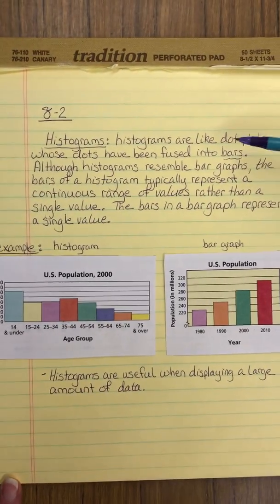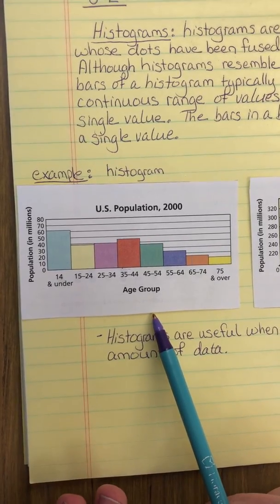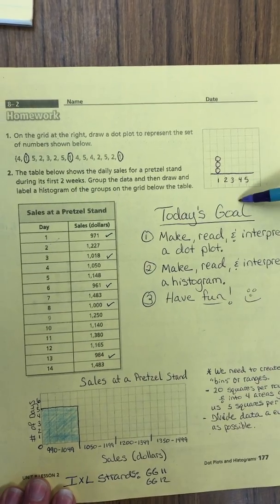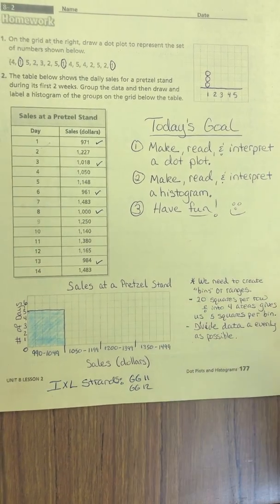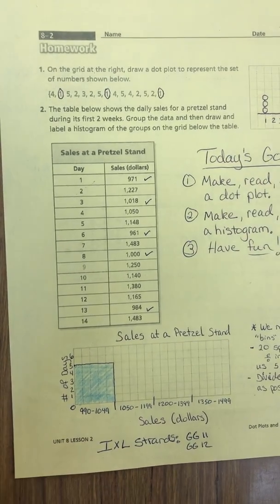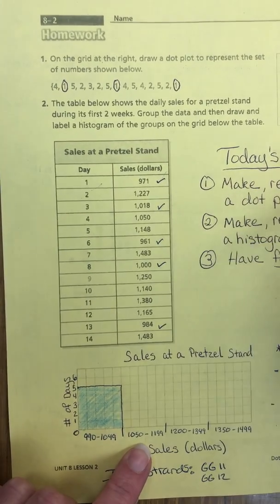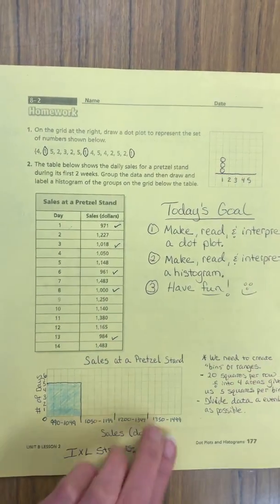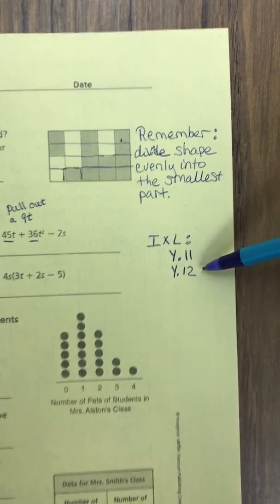Unit 8 Lesson 2